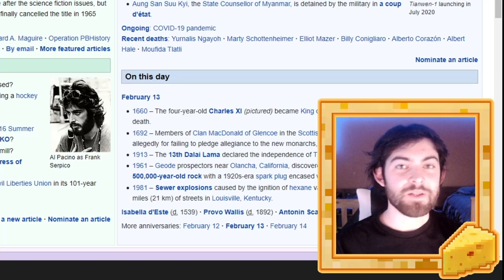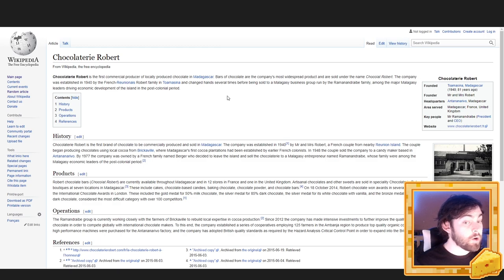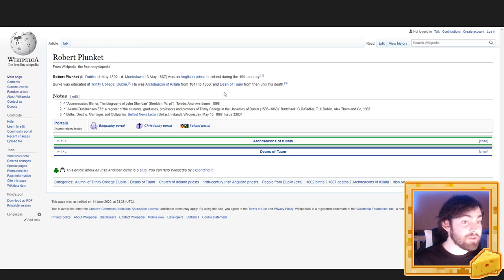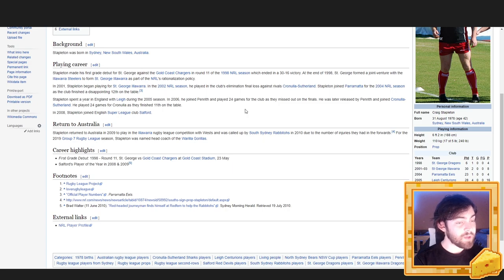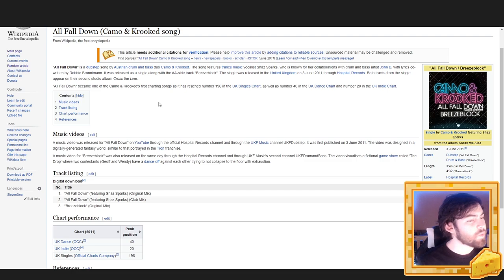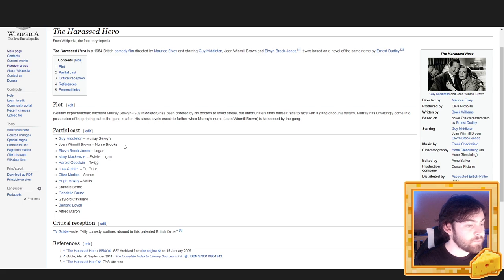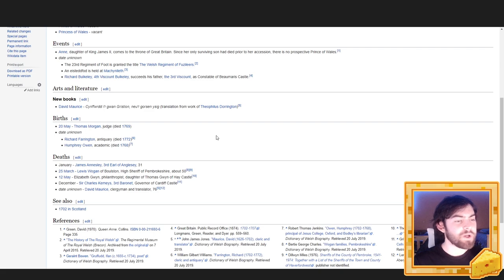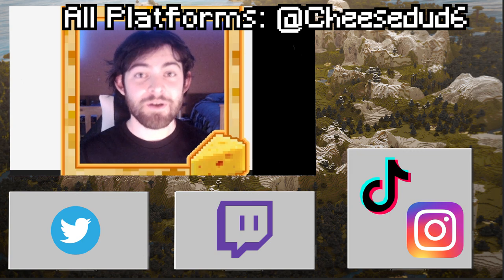Reading Random Wikipedia Articles to Lull You to Sleep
Reading Random Wikipedia Articles because a lot of you told me my voice was very relaxing. Regular Minecraft content will return shortly! Enjoy :)

🎮 Discord (In the description to prevent Discord spam bots)

💸💸💸Start investing in stocks and options with Webull! The first 50 people who deposit $100 after using my link get an extra stock free!

Favorite video game (Minecraft Java Edition)
Other favorite video game (Smash Bros Ultimate)

Webcam Border, Stream Intro, and Video Outro screen by PolarsFox

bedtime story hypnosis,bedtime story meditation,bedtime story music,bedtime story male voice,bedtime story narration,read to sleep asmr,
read me to sleep,read you to sleep,read me to sleep asmr,read stories to sleep,read me to sleep book,read you to sleep asmr,read me to sleep piano